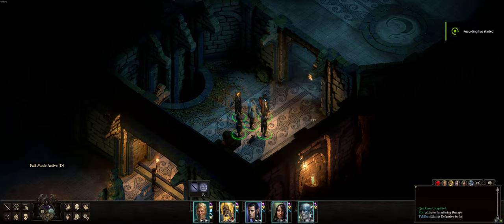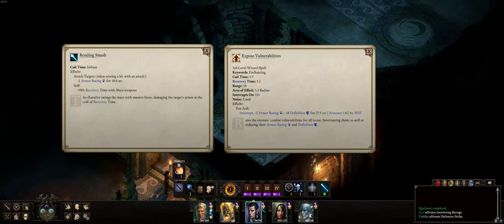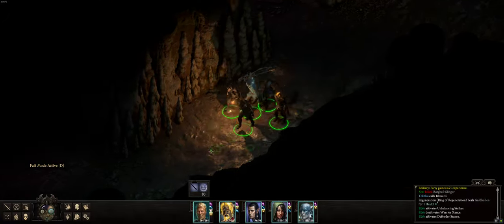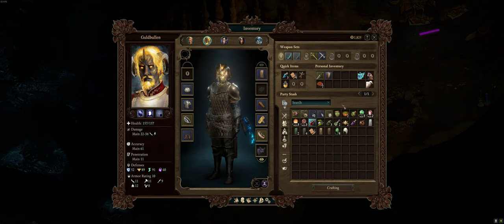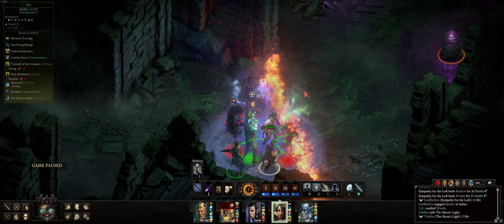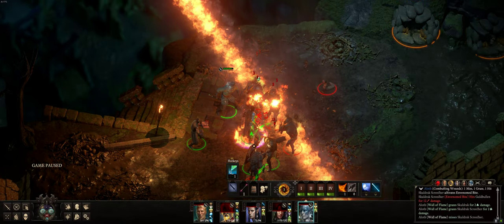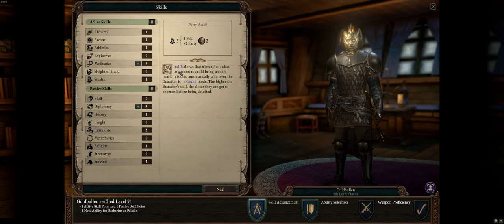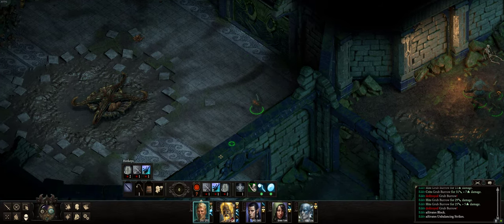#03 Pillars of Eternity II - Beginners guide to POTD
So in this last video in this series I do a complete dungeon, talk about gering, how to approach in fights, buffing and debuffing.